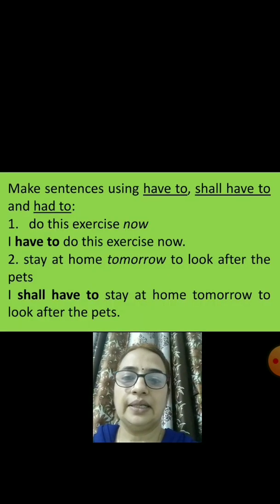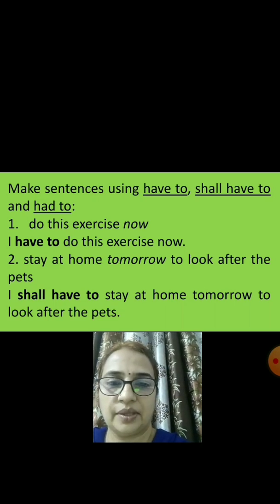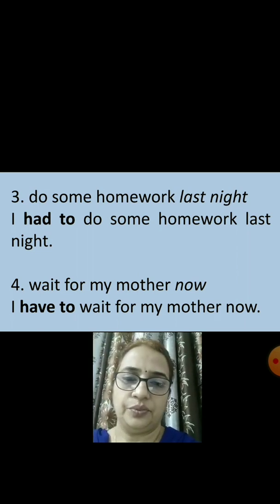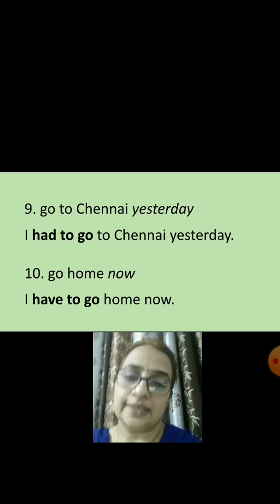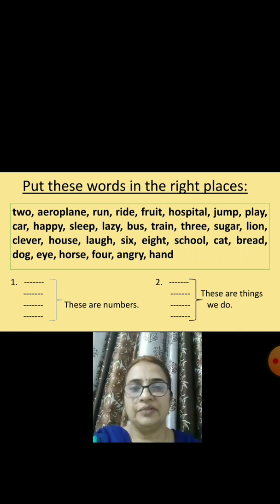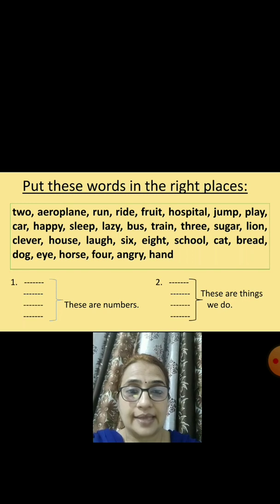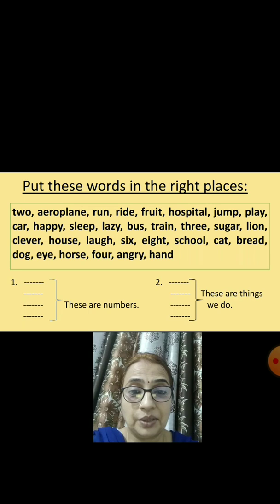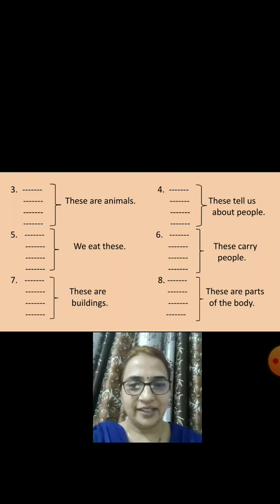class4 English ActiveEnglish ch6